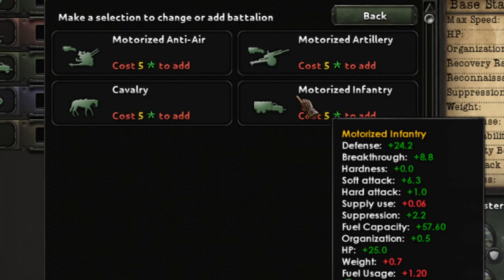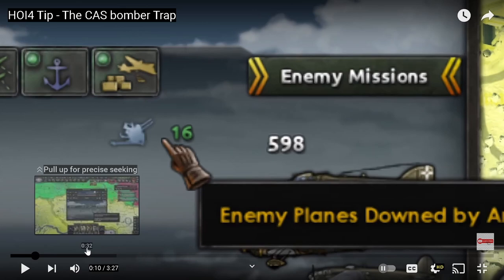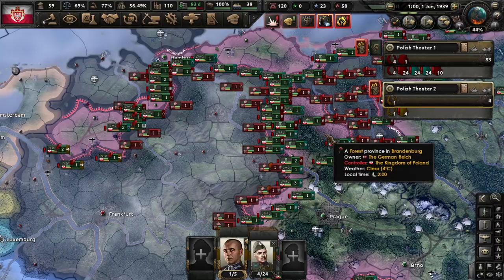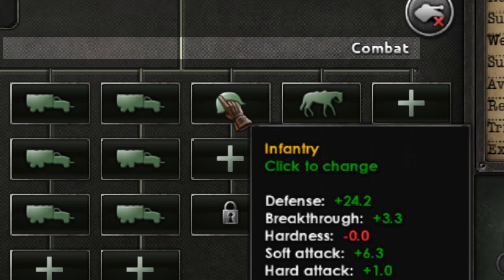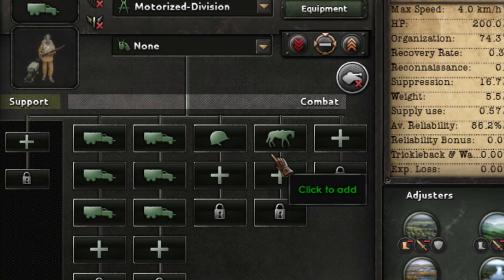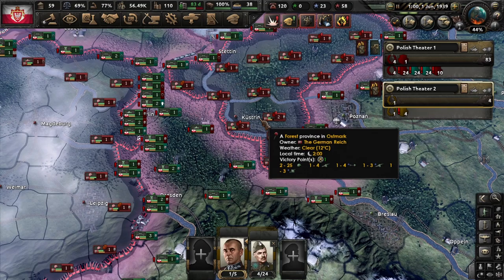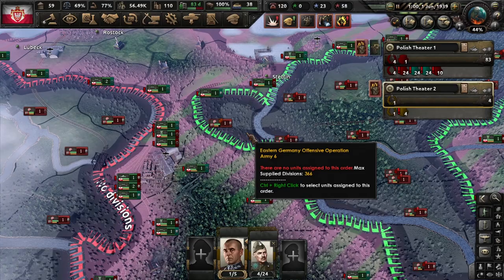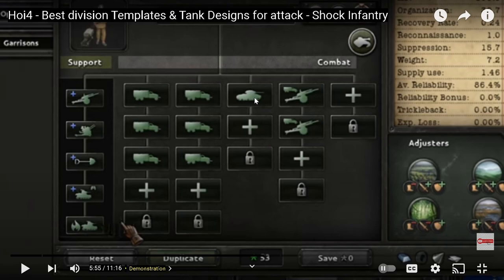Why cavalry are much better than trucks for early armor templates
How tu upgrade your ships in HOI4. Refit ships HOI4. Hearts of iron 4 upgrade ships.

A short Hoi4 naval invasion guide. Naval Invasion tutorial with some extra  tips to naval invade tough targets.

Hoi4 PRO Tips  - Use incremental templates to defeat Germany and the URRS as Poland. (no step back)